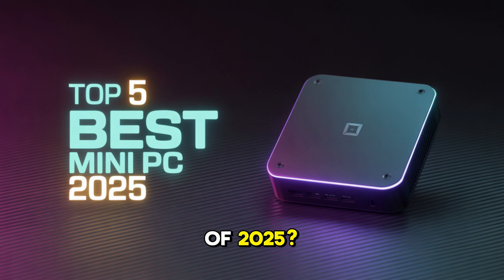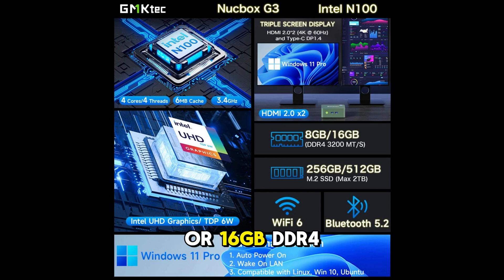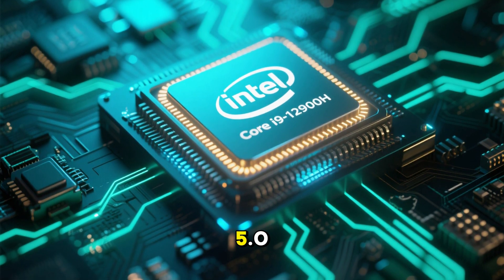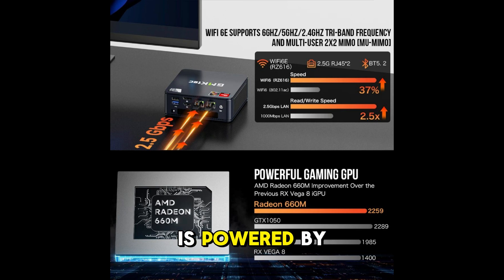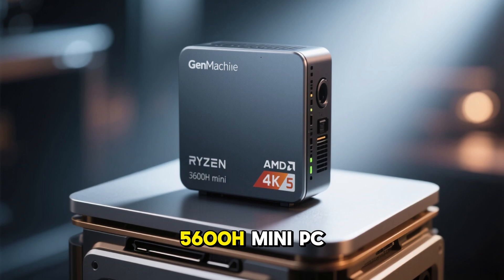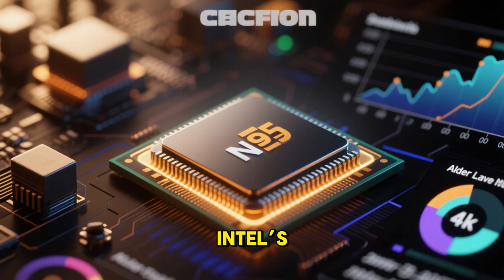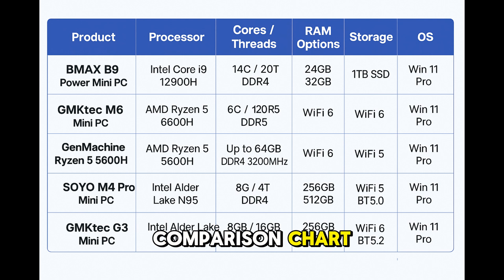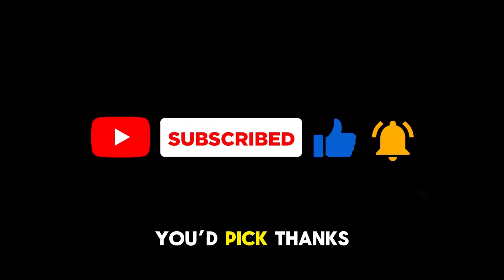TOP 5 Best Mini PC on AliExpress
TOP 5 Best Mini PC in 2025 on AliExpress

List of  TOP 5 Best Mini PC in 2025 on AliExpress is given below:

•  GMKtec G3 Mini PC (N100)

•  BMAX B9 Power Mini PC (i9-12900H)

•  GMKtec M6 Mini PC (R5 6600H)

•  GenMachine Mini PC (Ryzen 5 5600H)

•  SOYO M4 Pro Mini PC (N95)

If you are the owner of any content used and wish to have it removed, please contact us via email at or leave a comment, and we will take action within 24 hours.

It is made available for educational and informational purposes under Section 107 of the U.S. Copyright Act 1976, which allows “fair use” for purposes such as criticism, comment, news reporting, teaching, and research.